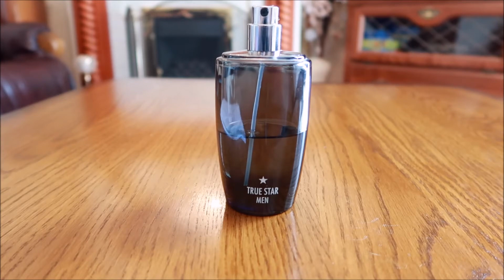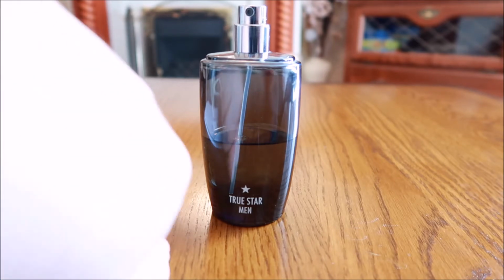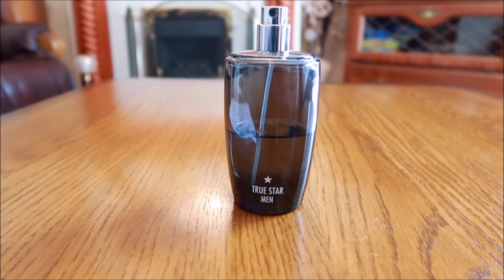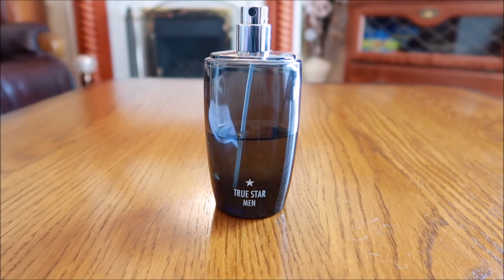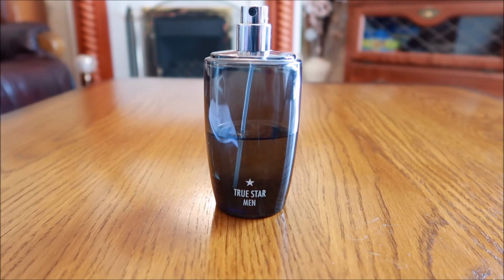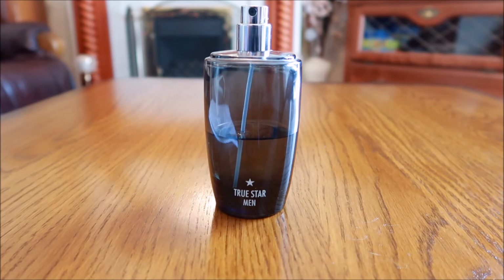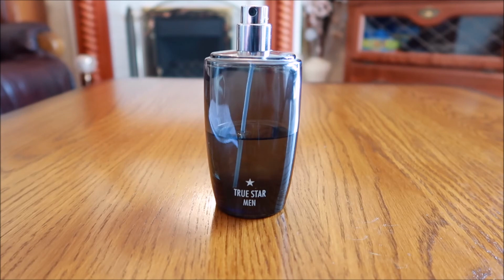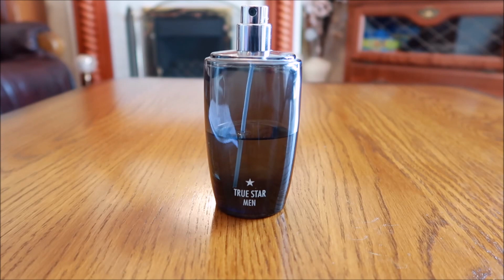Tommy Hilfiger True Star Man fragrance review